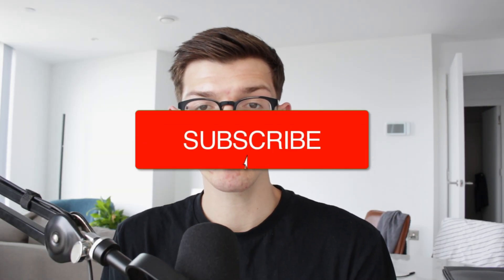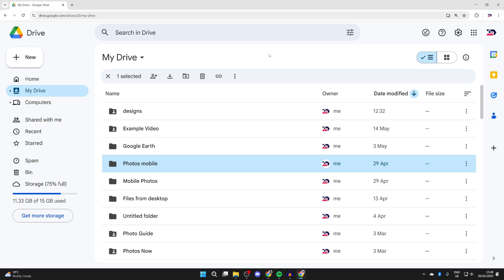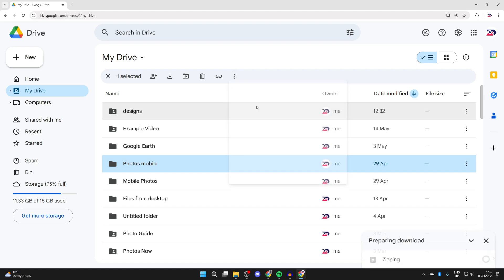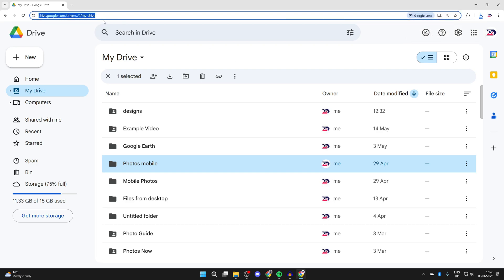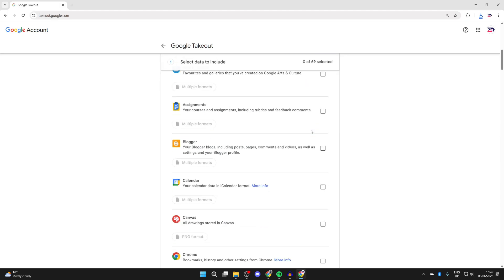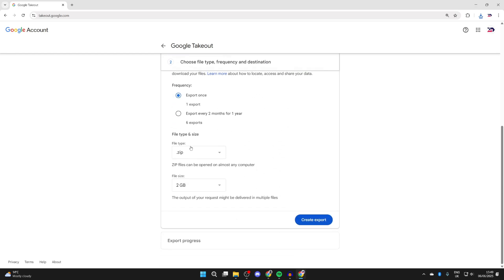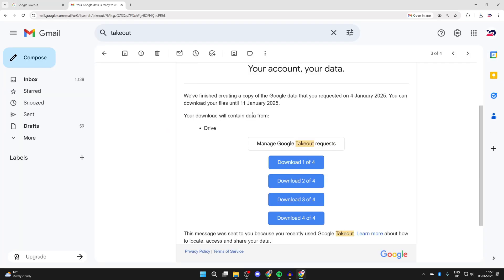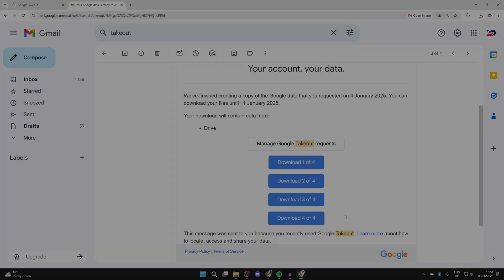How To Download The Entire Google Drive Folder - Full Guide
Learn how to download the entire google drive folder in this video.

GuideRealm